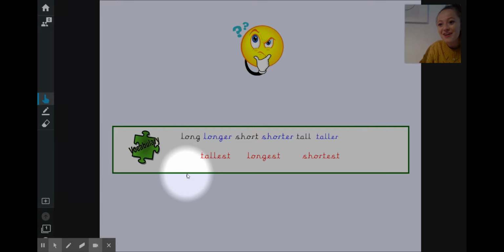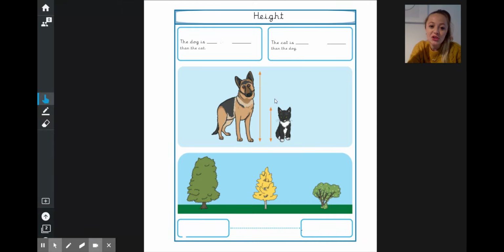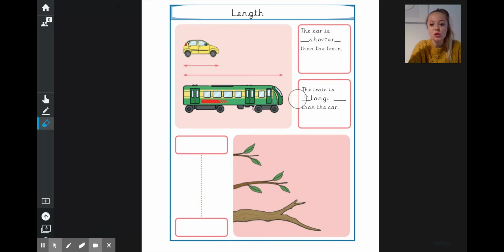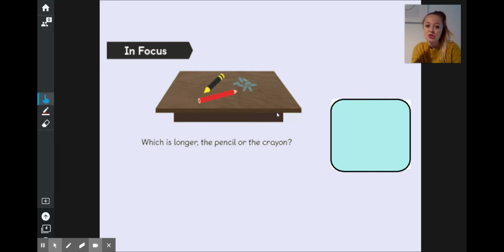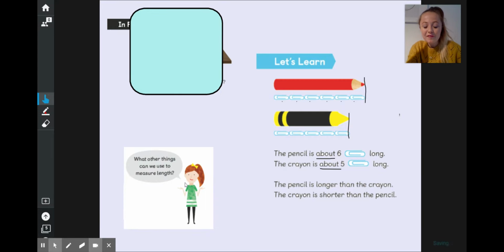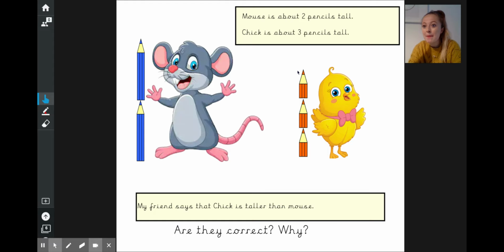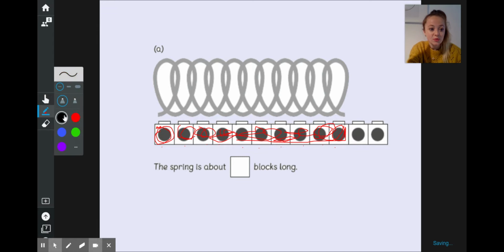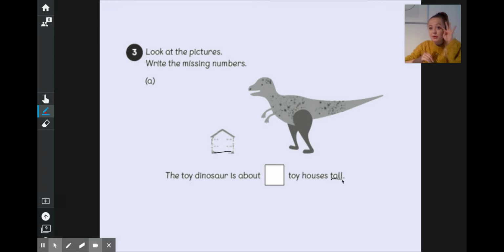28/04 - Measuring Length and Height using different things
Maths No Problem - Chapter 9 Worksheet 2

Good Morning Year 1!
Please complete pages 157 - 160 in your MNP book 1.
If you would like, there is an extra challenge in the google drive.
Good luck!